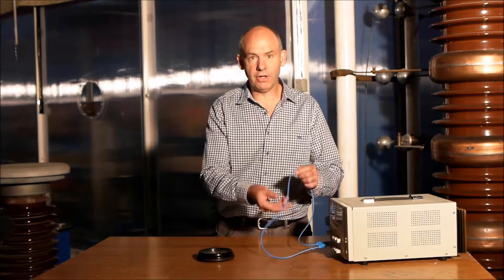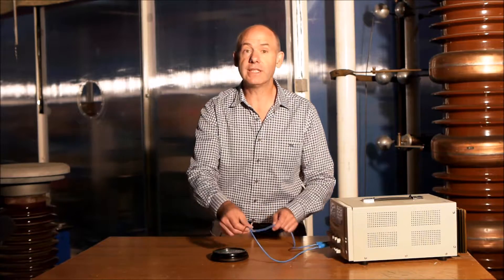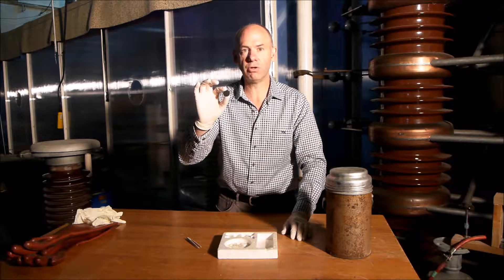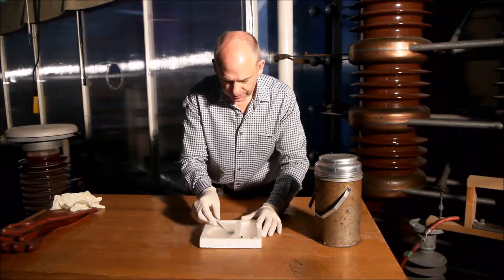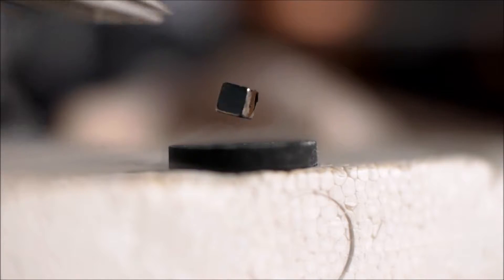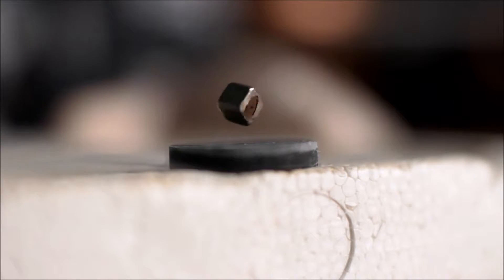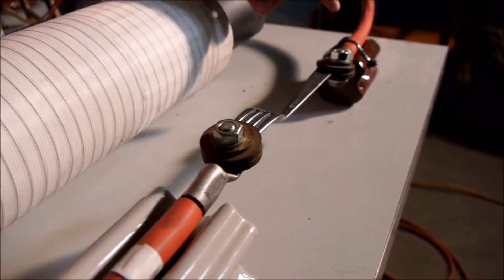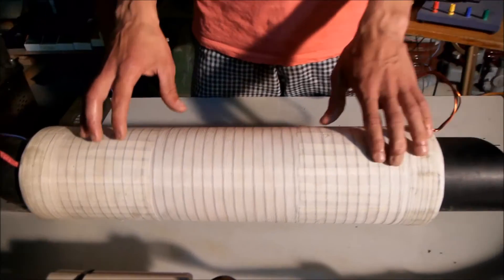Electromagnetic Induction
Dr Martin Allen and Yanosh Irani use liquid nitrogen to levitate a magnet above a superconductor and use electromagnetic induction to melt a fork!